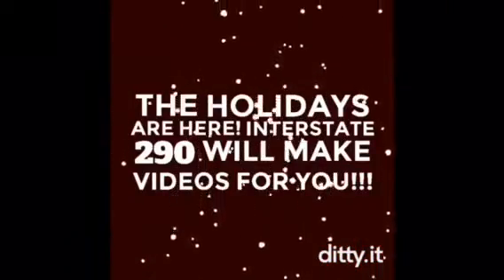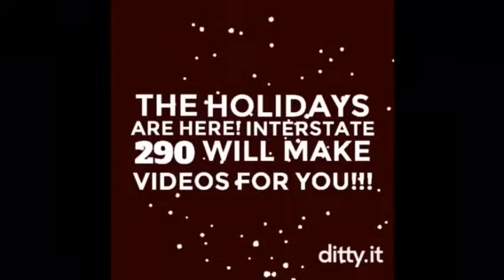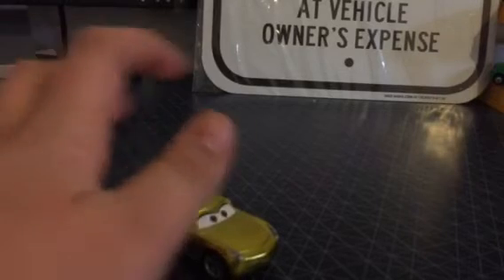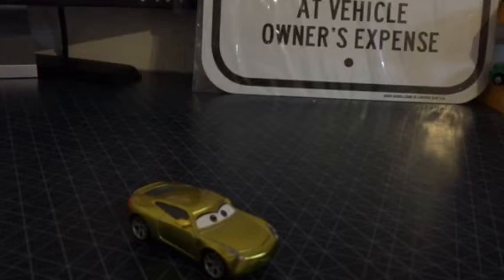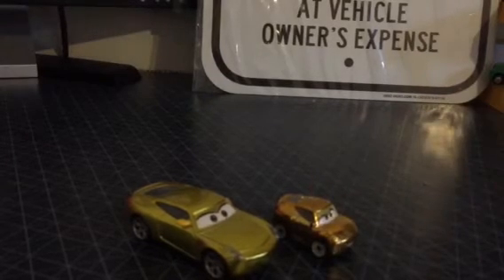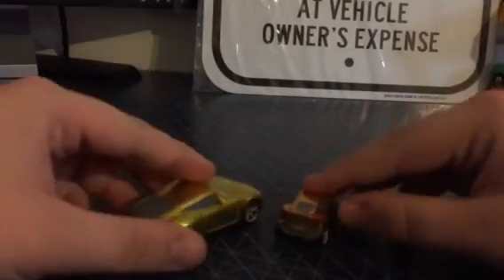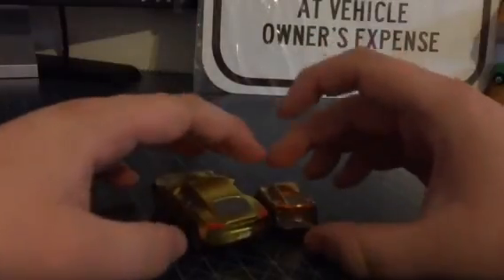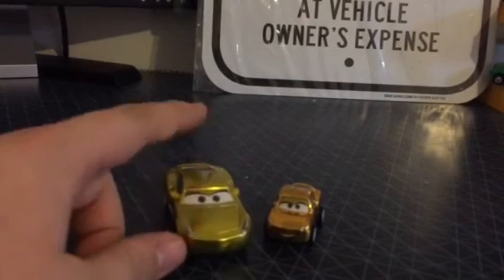Mattel Pixar Cars 2018 Scavenger Hunt Metallic Cruz Rameriz (Loose)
Metallic Cruz Rameriz was released earlier this year.